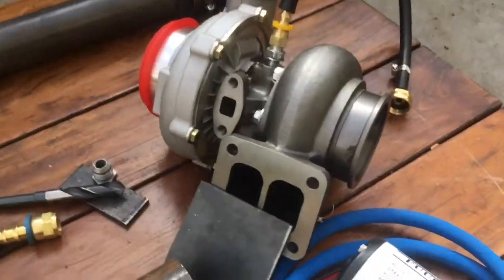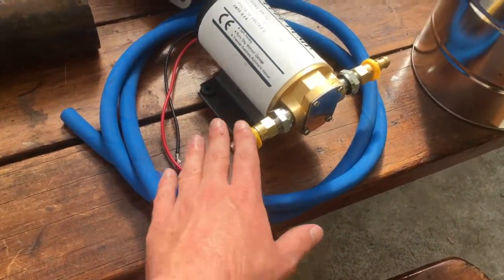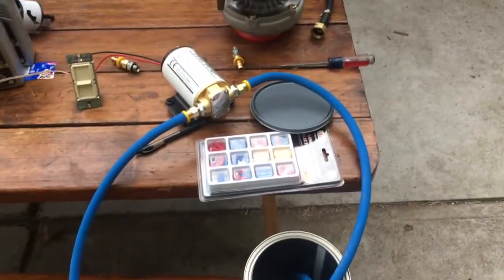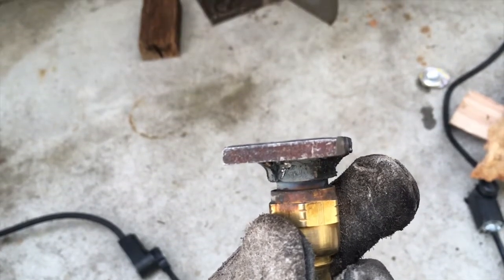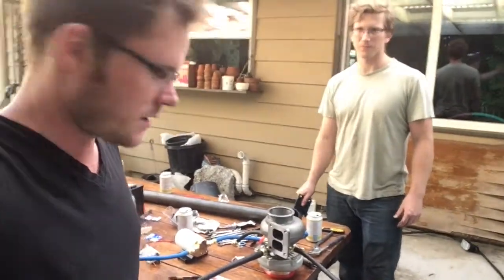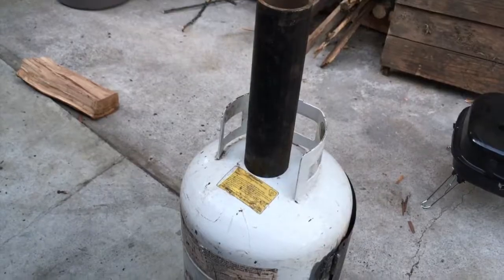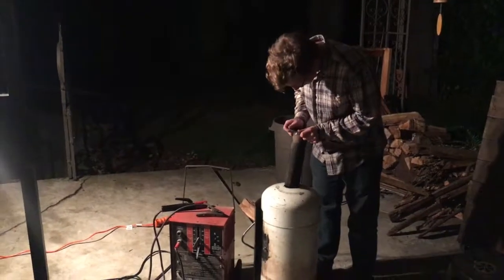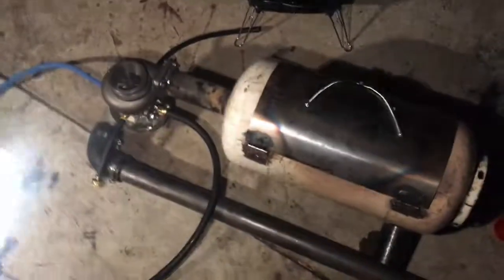TURBOFURNACE DAY 2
Got the exhaust manifold welded on the burn chamber and the turbo mounted. Tested the oil loop and determined we need a return line.